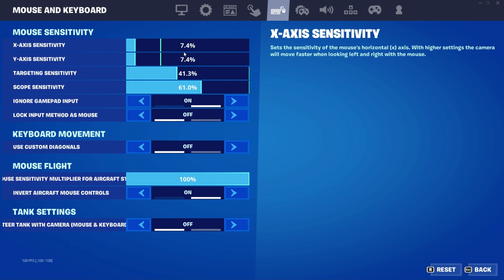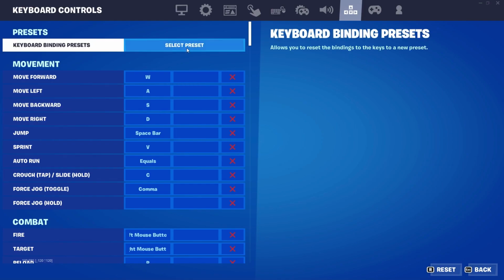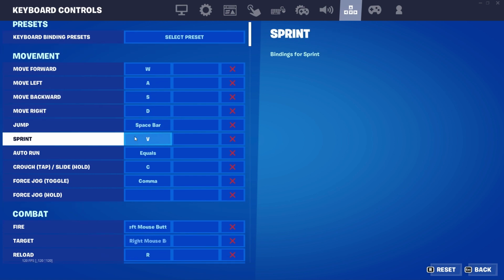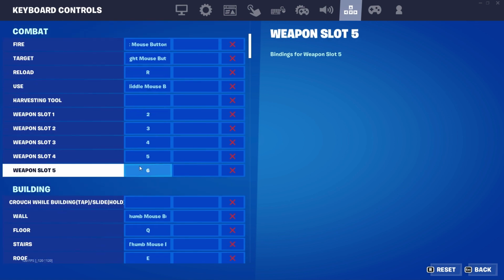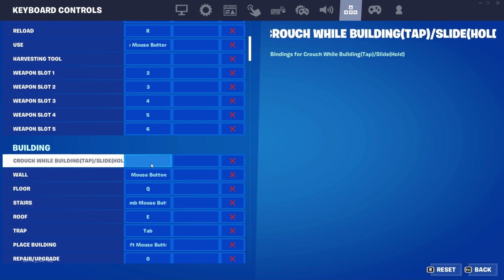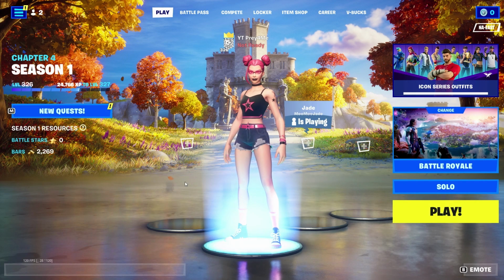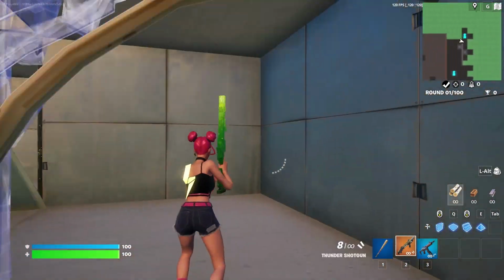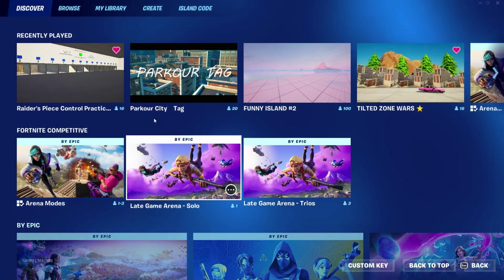How to improve 10X Faster On Keyboard and Mouse in just 2 weeks! (For Beginners)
Here are some Mice For Cheap With Side with Side Buttons!